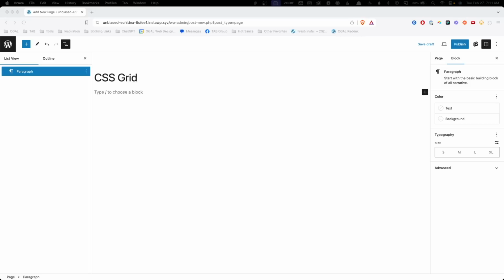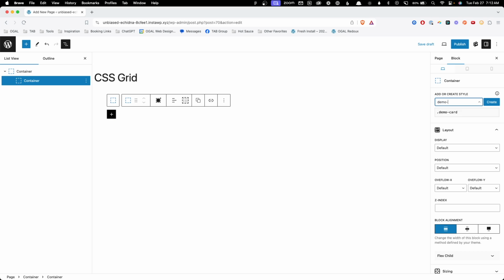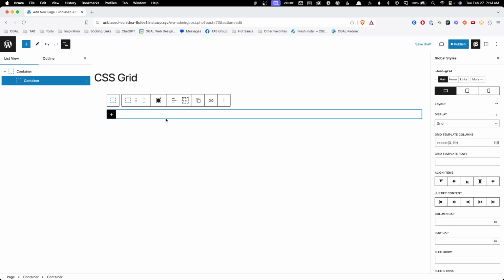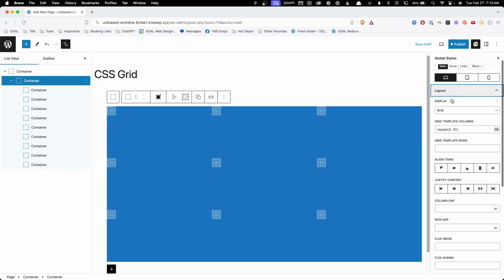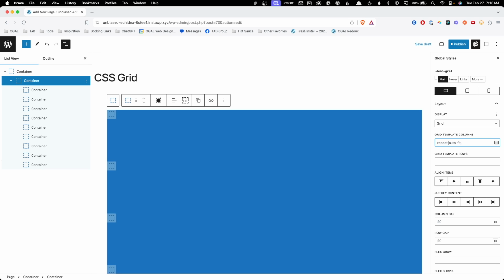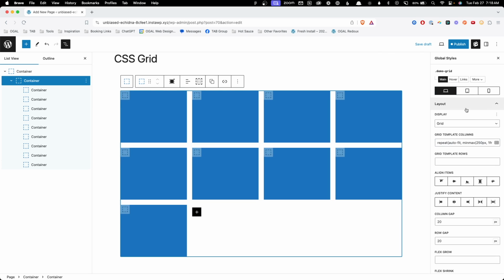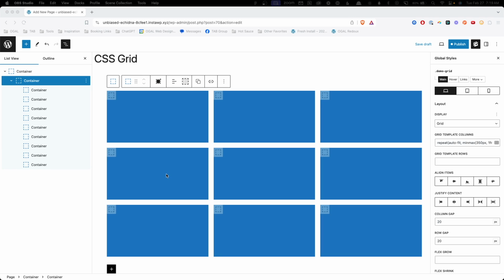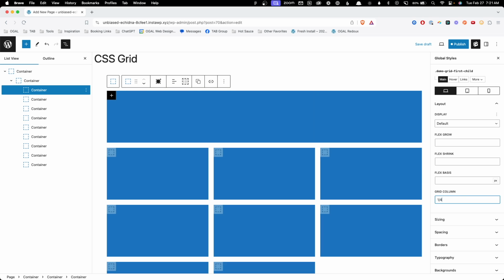How to Use CSS Grid inside GenerateBlocks (and why this spells the death of the Grid block)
**NOTE: What you're seeing in this video is an pre-alpha release of GenerateBlocks 1.9 and GenerateBlocks Pro 1.7**

In today's video I'm going to show you how the addition of CSS grid means the end of the Grid block — which we've used since the inception of GenerateBlocks to create multi-column layouts.

If you're not familiar with CSS Grid, have no fear — I'm going to give you a simple crash course on how you can get started with ZERO experience and continue to add new, advanced features to your tool belt as you go!

If you're interested in learning more about CSS grid, check out some of my favorite resources: